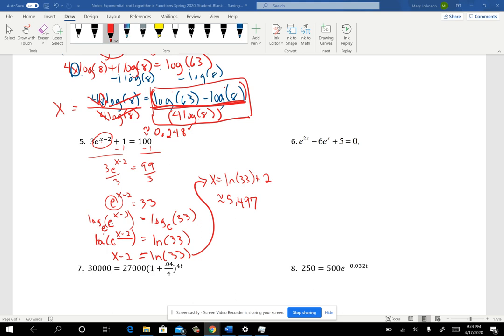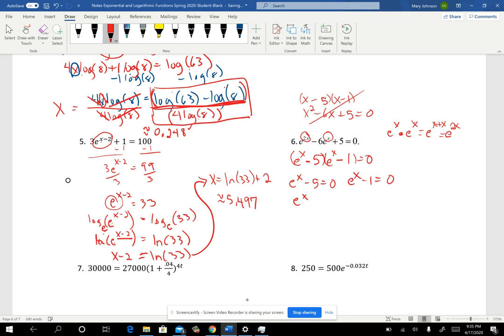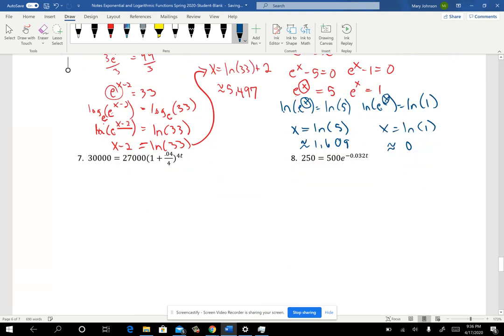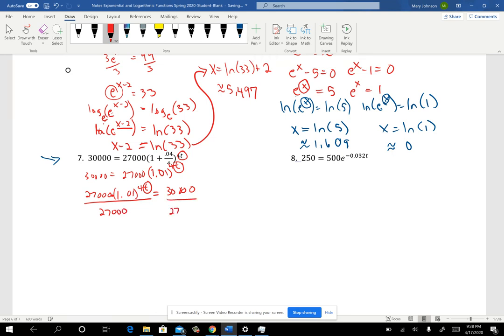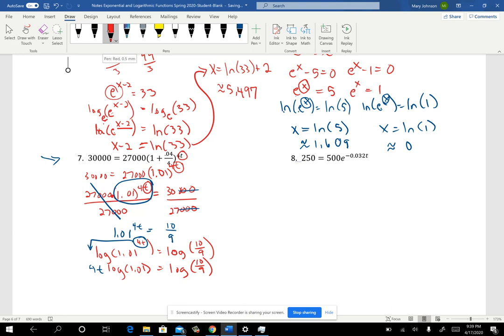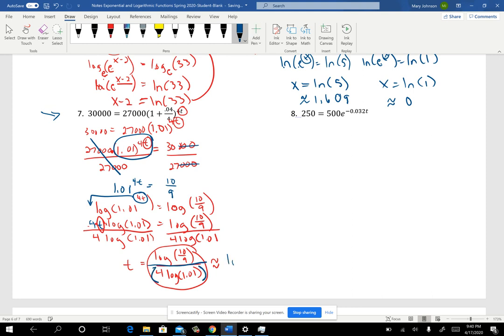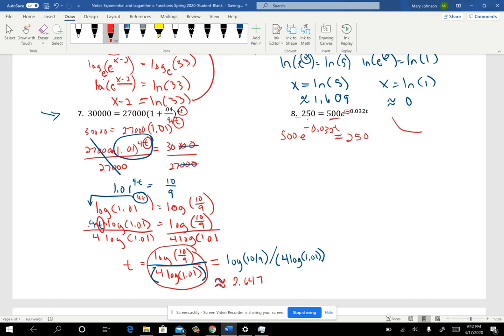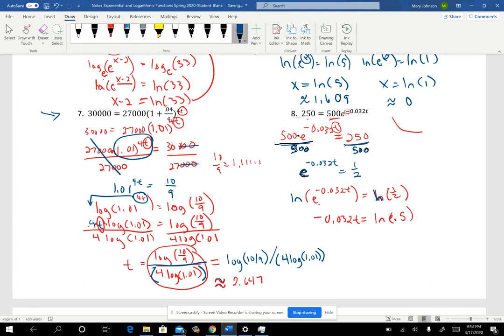Solving Exponential Equations - Page 6 - Part 2: Apr 17, 2020 9:44 PM